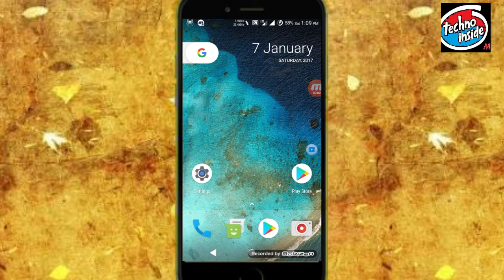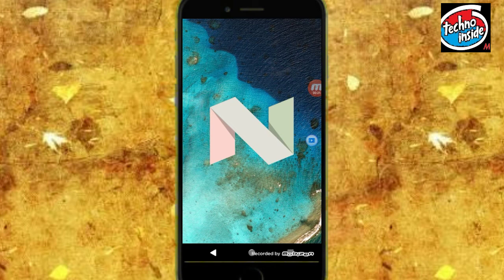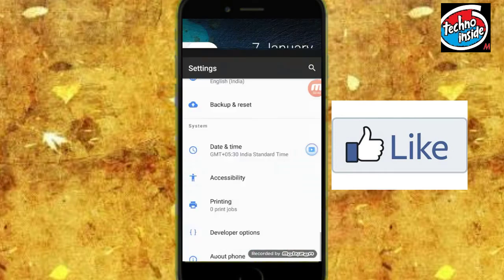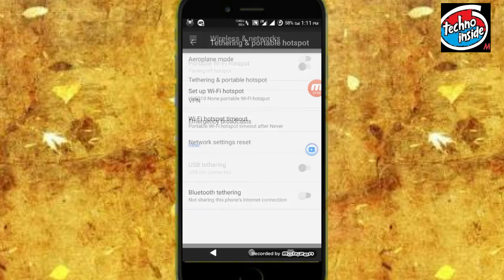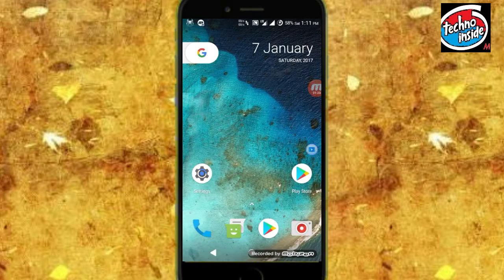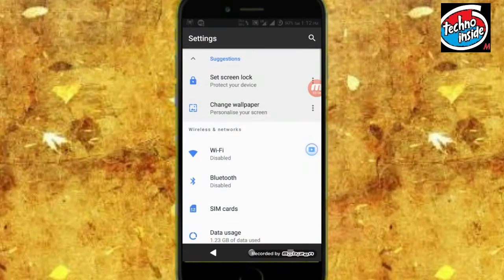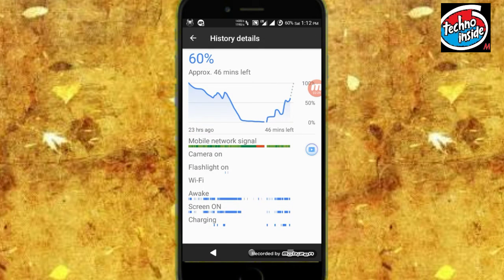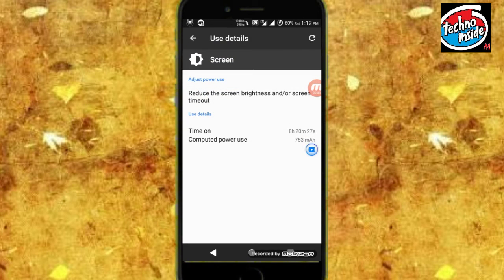Resurrection Remix [VOLTE] Yuphoria [ Full Review ]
Hey friends this is techy arora back with another ROM review for yuphoria which RESURRECTION REMIX and most of all it is Volte one .. So go for download without any further delay and flash it .

Now flashing instructions
Wipe--advanced wipe -- tick all except internal and SD , swipe to wipe
Install--RR VOLTE , swipe to flash
Again install-- open gapps (ARM64 7.1 pico/nano)
Reboot
It can take a bit more time to boot so have patience ...it will surely boot

Resurrection remix yuphoria
Resurrection remix volte
Resurrection remix on yuphoria
Resurrection remix volte on yuphoria
Resurrection remix volte yuphoria